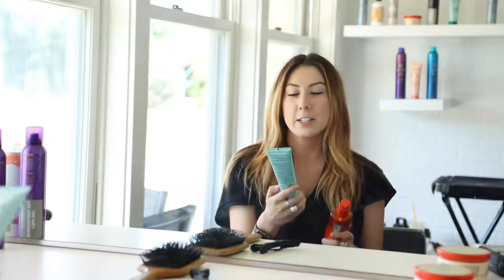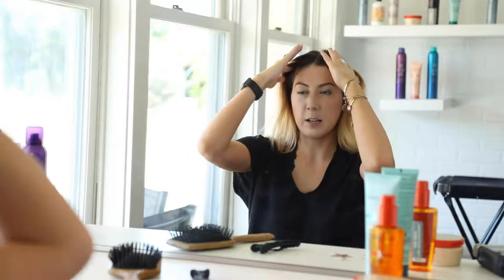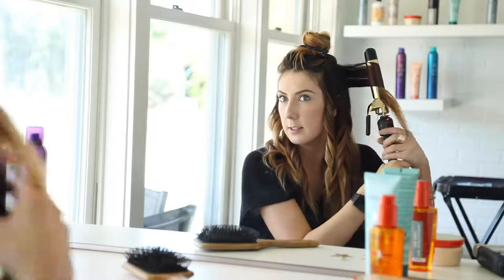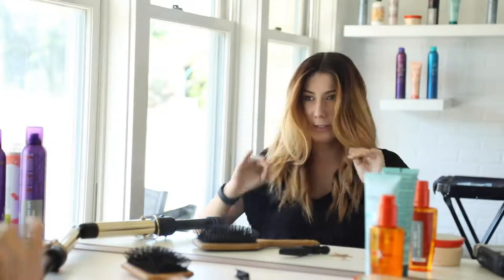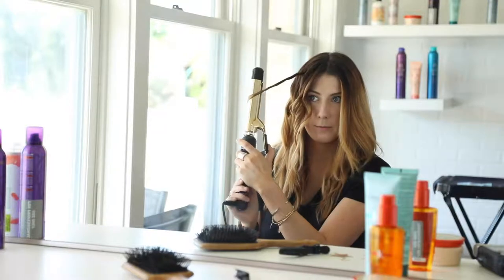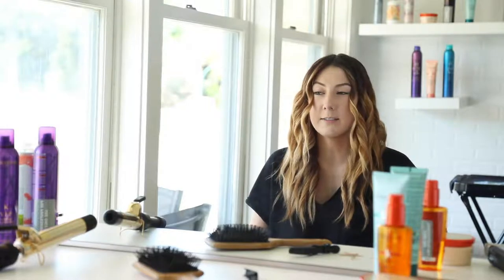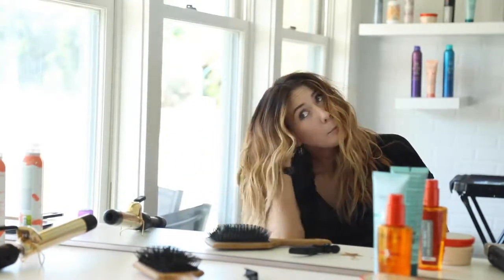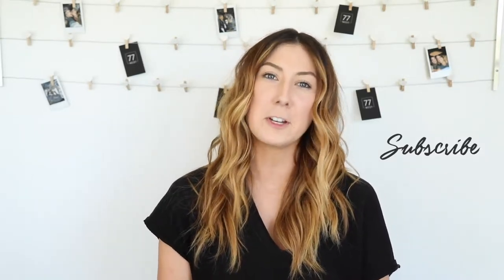Try This: How to Curl your hair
Vagaro Pro and Salon 77 West stylist Hailey joins us for another Vagaro Try This tutorial! In this demo, Haley will be showing you how to curl hair to create an undone wave look that’s perfect for work, play, or festival season! Using Kérastase and Bumble and bumble products and a 1 ¼ inch Hot Tools professional curling iron, Hailey walks you through each step of her technique to use a large barreled curling iron to achieve effortless, beachy waves. Hailey also gives you pro tips along the way to make sure your hair is protected during heat styling, so you don’t compromise the health of your hair to get a salon look.

Huge shout out to 77 West Salon in Pleasanton, Ca.